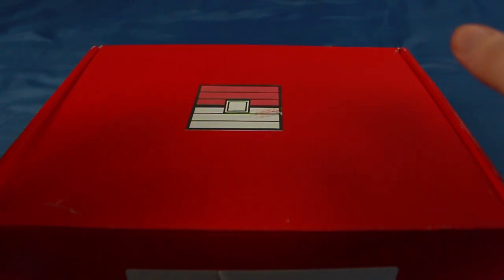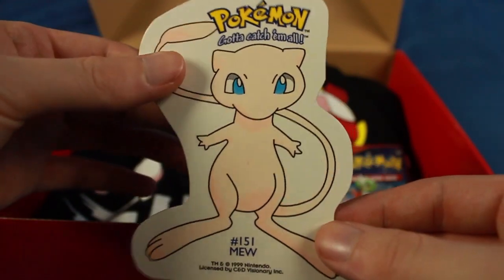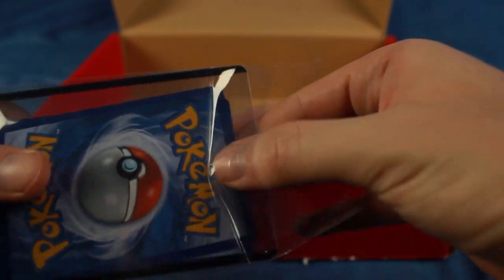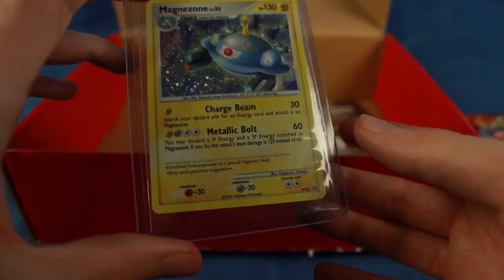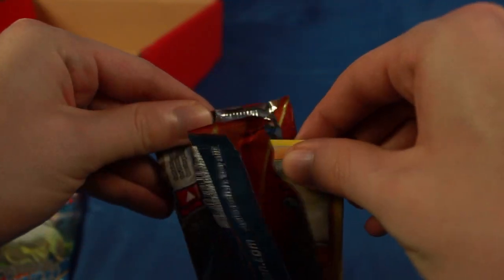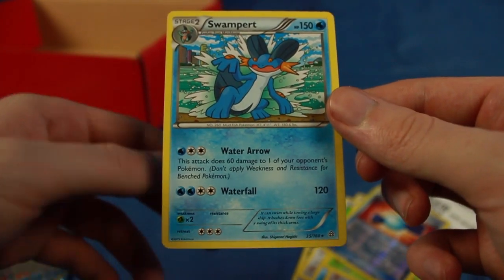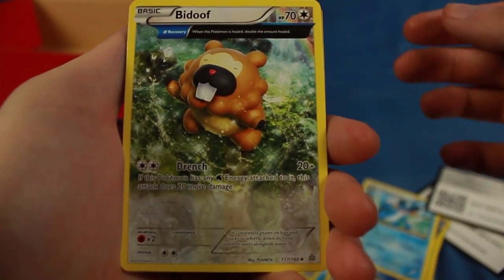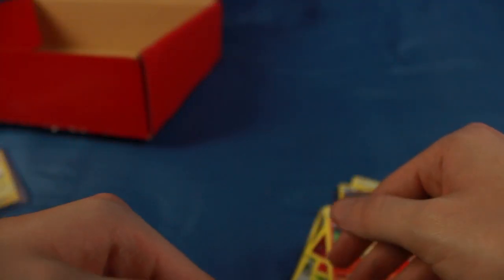PokeCrate Unboxing - February 2015! | 2 of 2 | ScykohCrud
The 4th and final PokeCrate of this ridiculous overload of 'em is here.